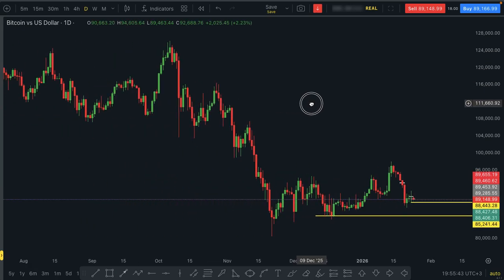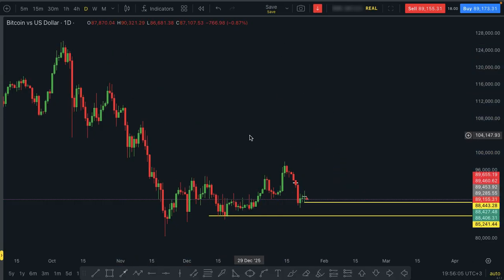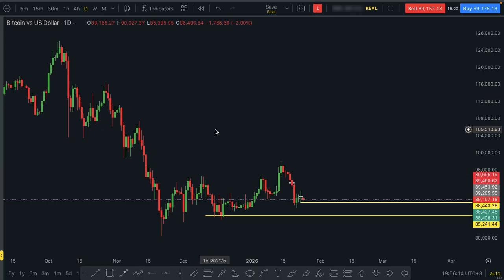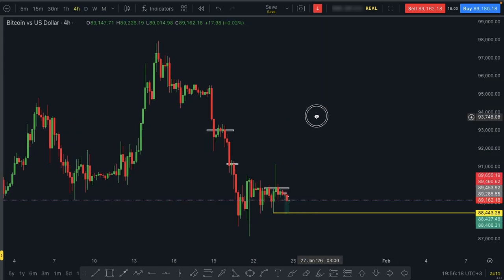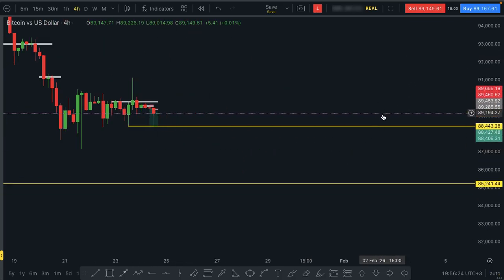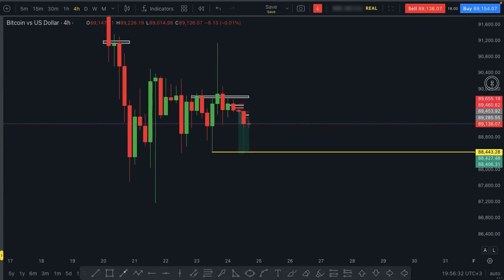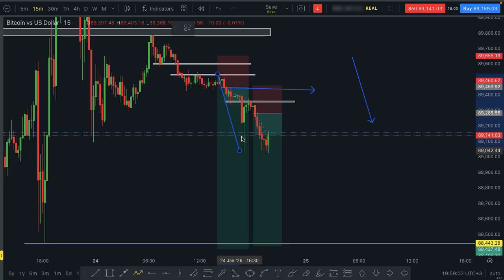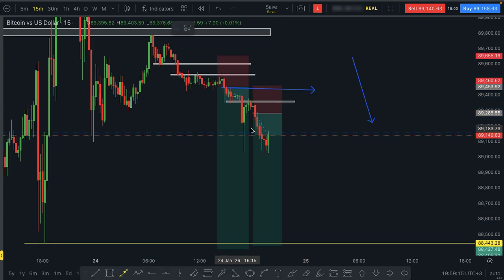Best simple price action on Bitcoin must watch...........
in this video i get to breakdown steps that i used to take a trade on bitcoin...